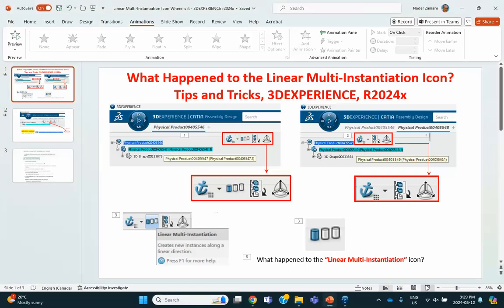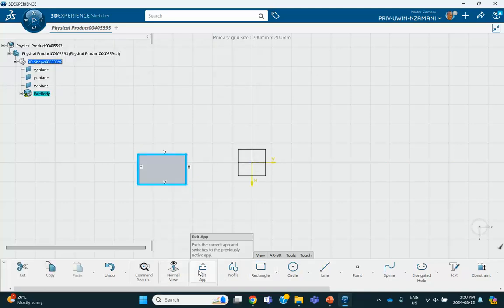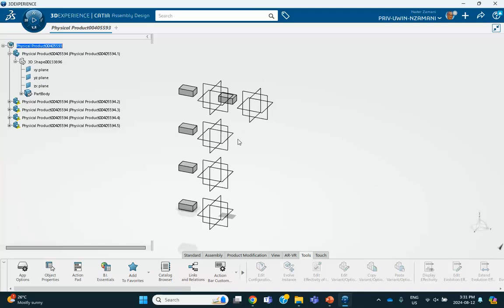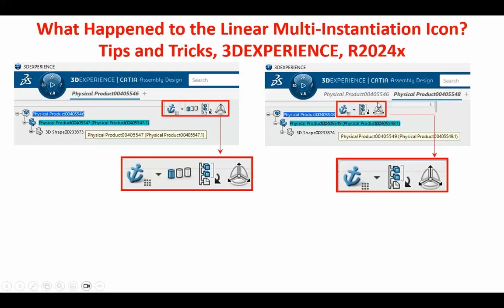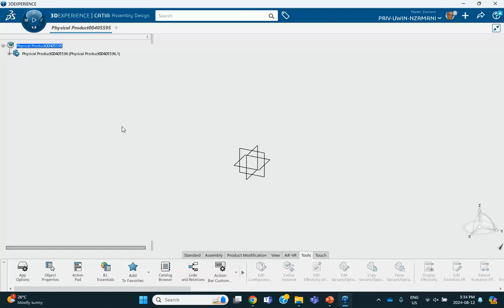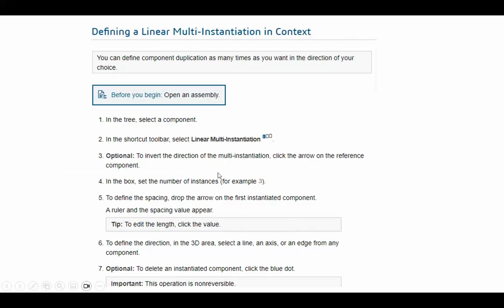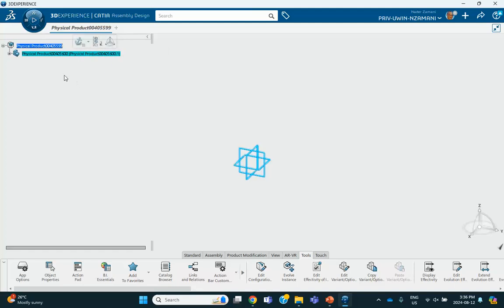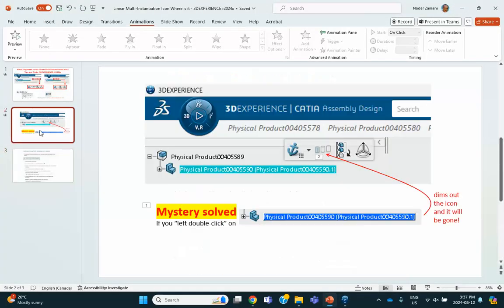Tutorial 3 Linear Multi Instantiation Icon Where is it 3DEXPERIENCE r2024x Tips and Tricks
Tutorial 3 Linear Multi Instantiation Icon Where is it   3DEXPERIENCE r2024x